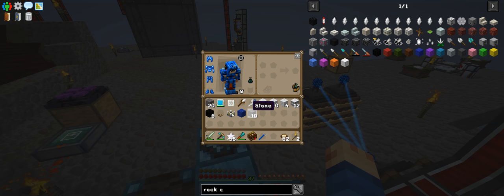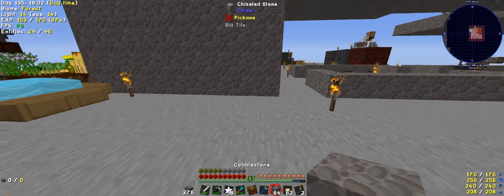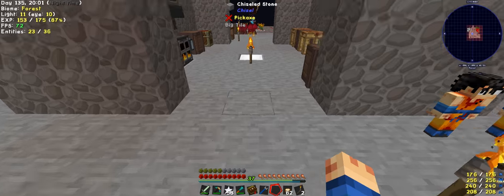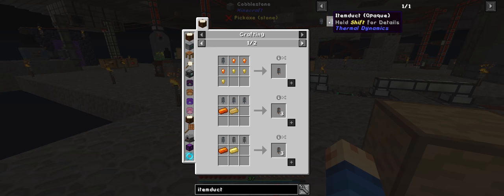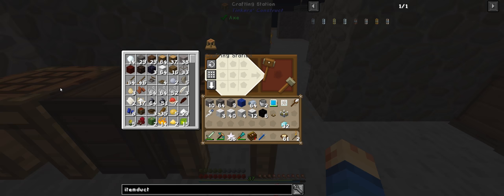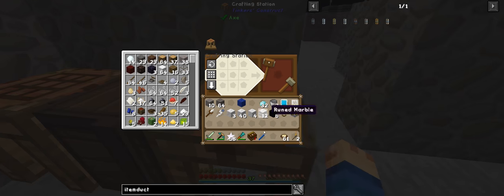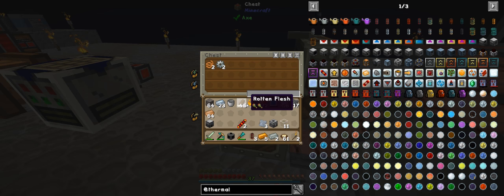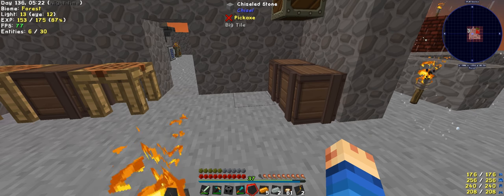Modern Skyblock 2 Ep 67 Making things faster